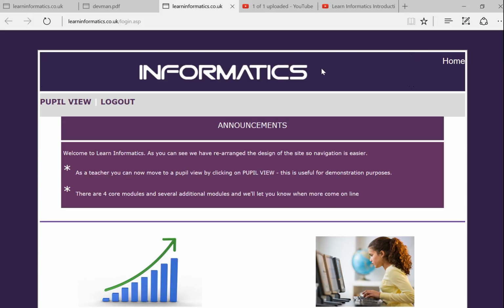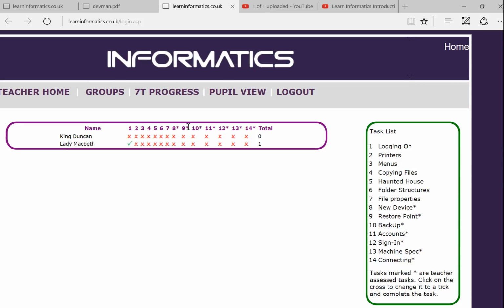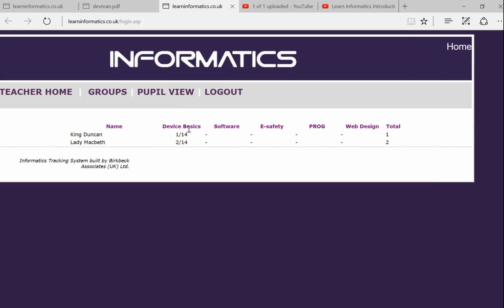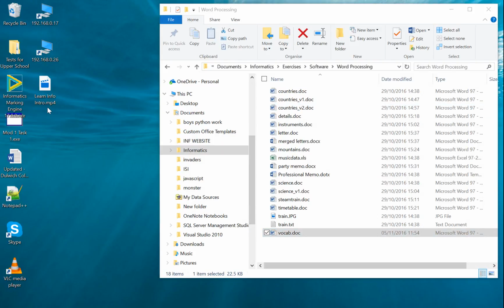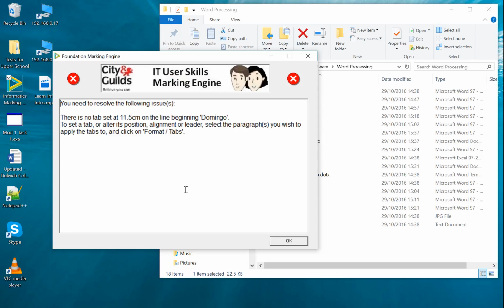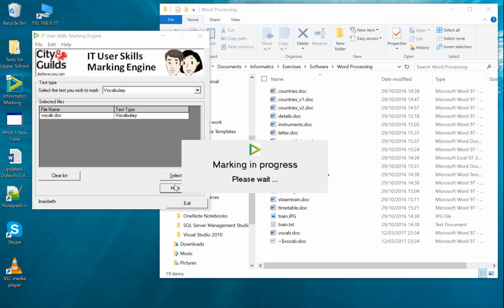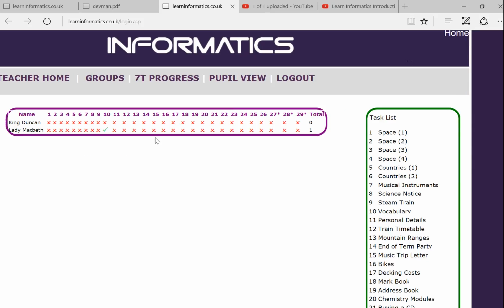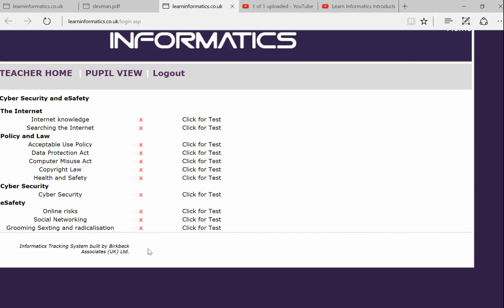Teacher View and Assessment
Overview of Teacher Panel and Assessment in Learn Informatics Portal